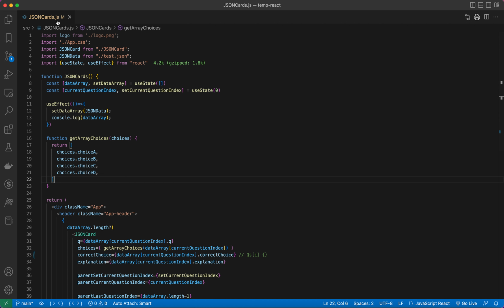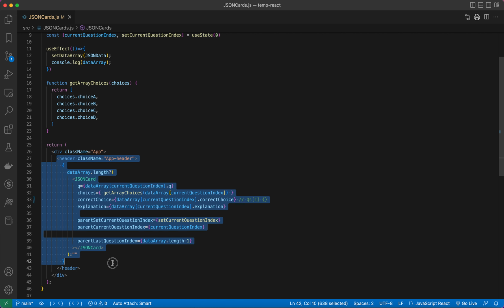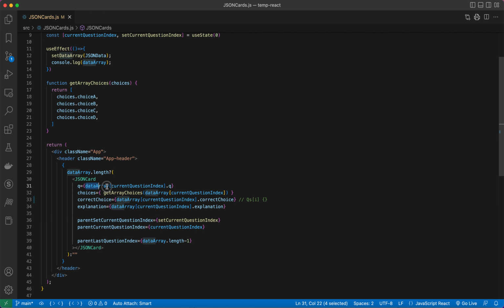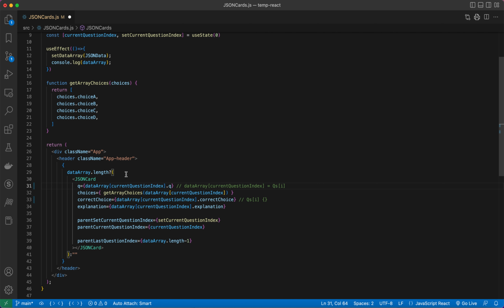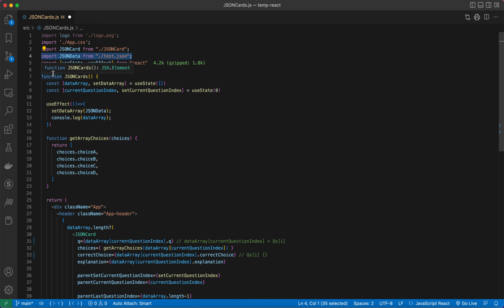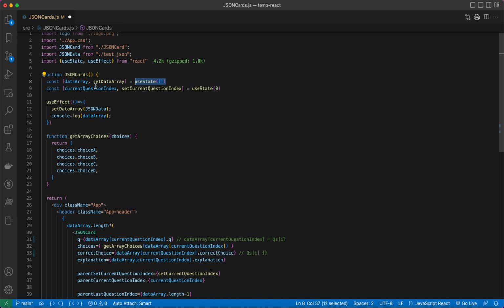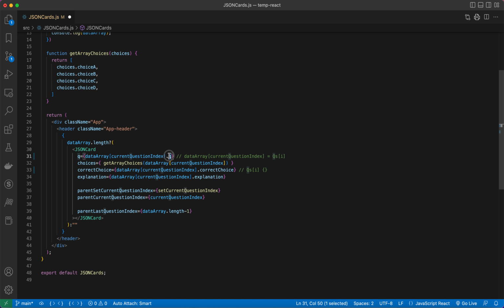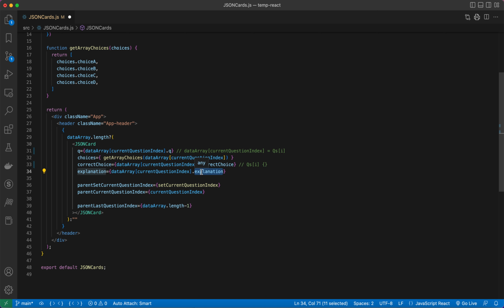React - Pass Prop from Parent to Child - Weng Teaches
By Weng Fei Fung. Teaching how Parent passes props into Children.